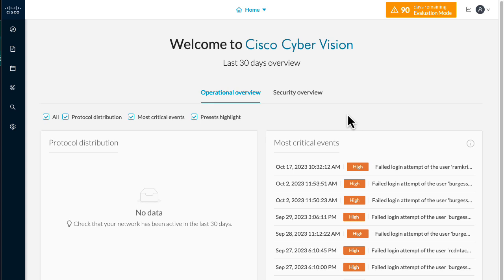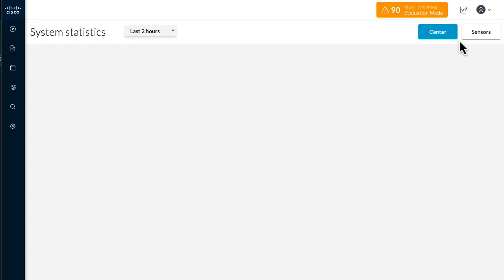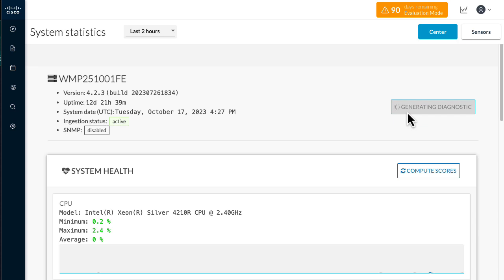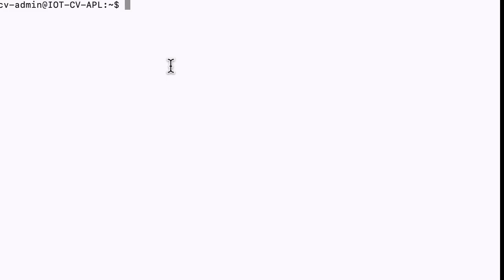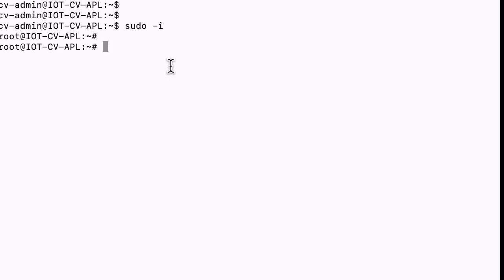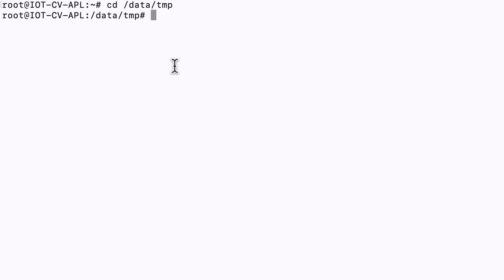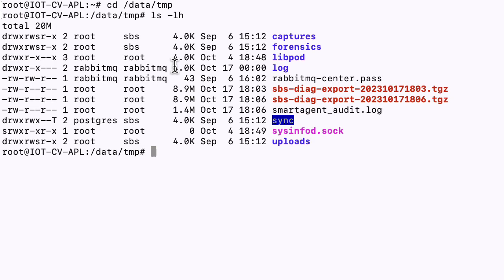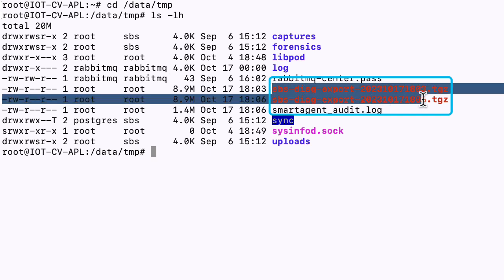How to Collect the Diagnostics Bundle from Cisco Cyber Vision for Troubleshooting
In this video, we walk you through the steps to collect the Diagnostics Bundle from Cisco Cyber Vision, a powerful tool for enhancing network security and operational visibility. Learn how to efficiently gather the diagnostics data you need to troubleshoot network issues, identify potential security threats, and improve the overall performance of your Cyber Vision deployment. This step-by-step guide will help ensure you capture all necessary information for a comprehensive analysis.

  What you’ll learn in this video:
  – The steps to gather the necessary diagnostic data for a comprehensive analysis
  – Key insights into using the Diagnostics Bundle for improving network security and performance

 Cisco Cyber Vision plays a crucial role in safeguarding industrial networks by providing deep insights into operational technologies (OT). Watch this video to learn how to collect diagnostics and ensure that you’re optimizing the performance and security of your Cyber Vision deployment.